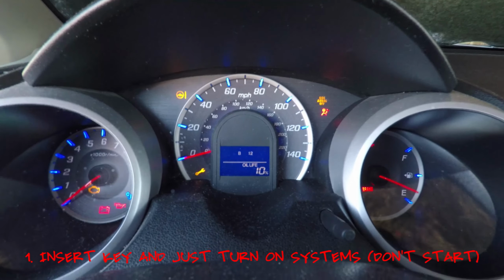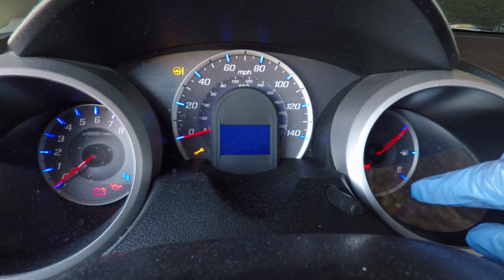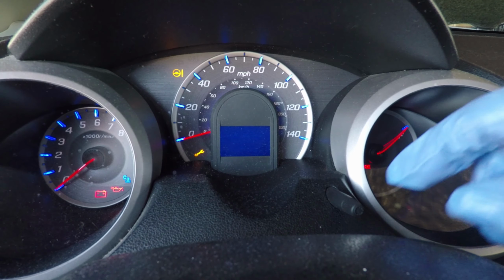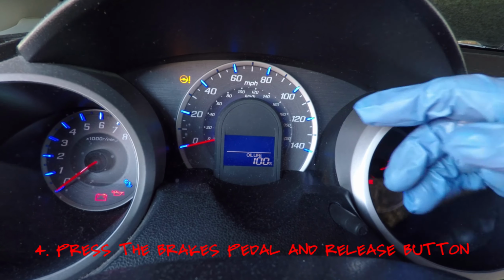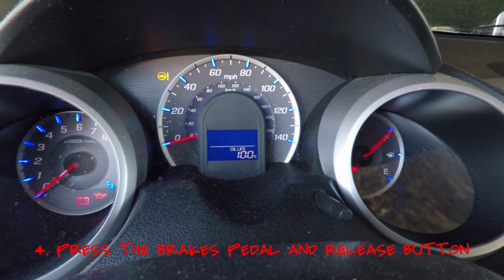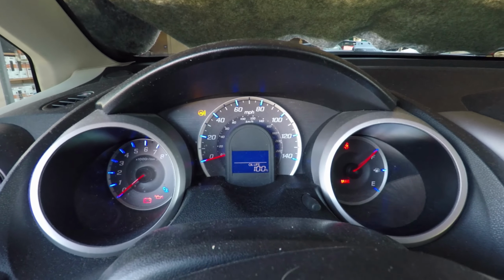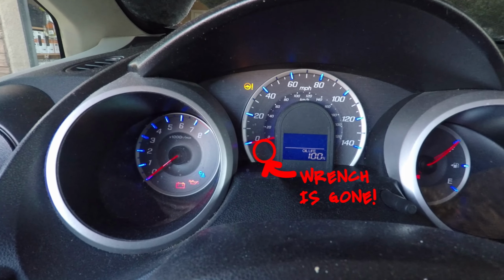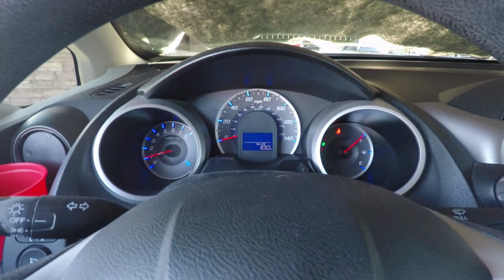DIY RESETING OIL LIFE TO 100% IN 2012 HONDA FIT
Another Do It Yourself video,
After I did the oil change on this 2012 Honda Fit, it was time to reset the oil life to 100%.
I felt really lazy and didn't want to see a youtube video again.
I remember a little bit from a video I saw long time ago. so here is the result.